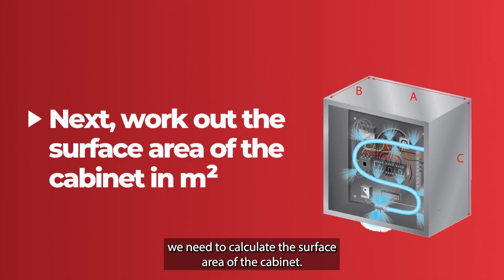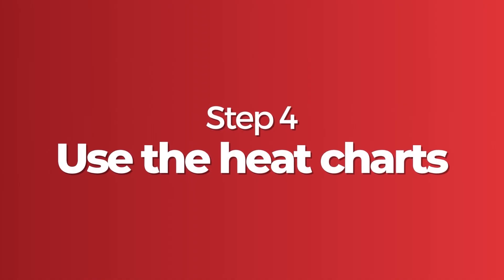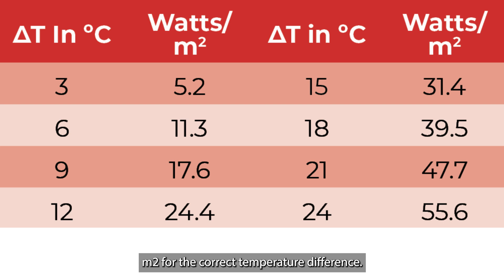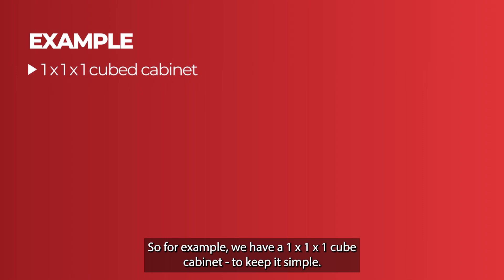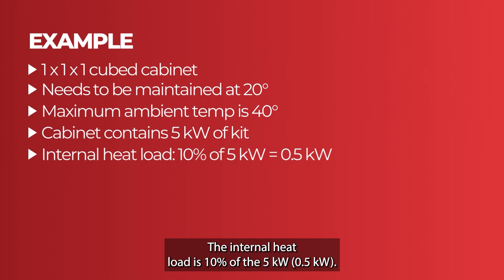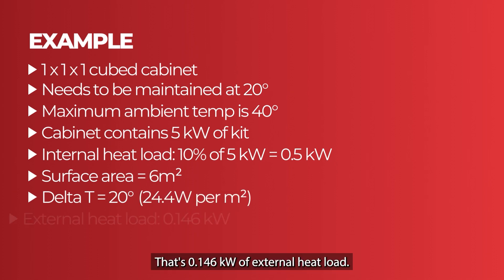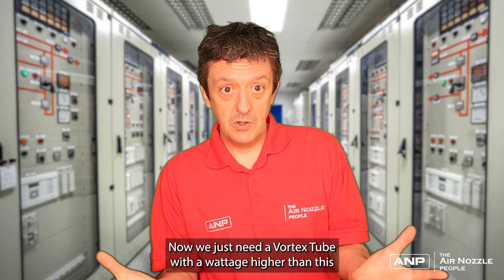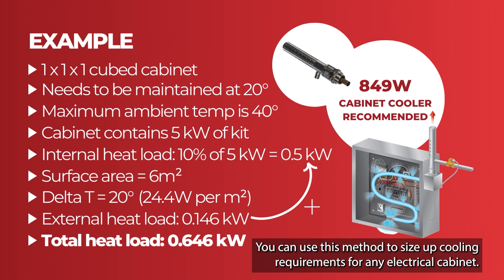How To Correctly Size Vortex Tube Cabinet Coolers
Looking to keep your electrical cabinets cool? The latest video from our sister company, The Air Nozzle People, focuses on the correct way to size vortex tube cabinet coolers! 🎥💡No more overheating issues, just smooth and efficient cooling. 💨